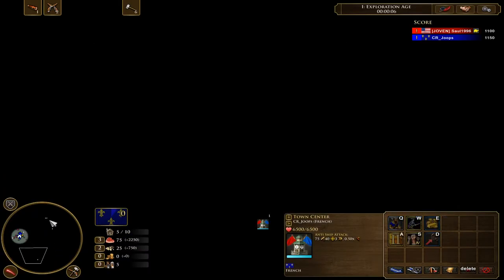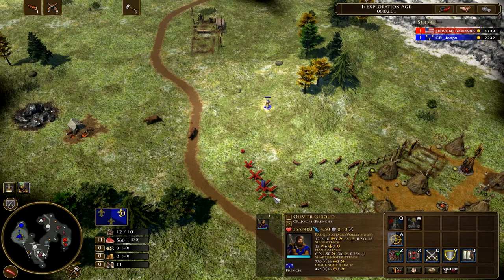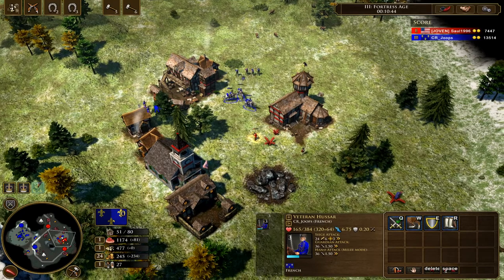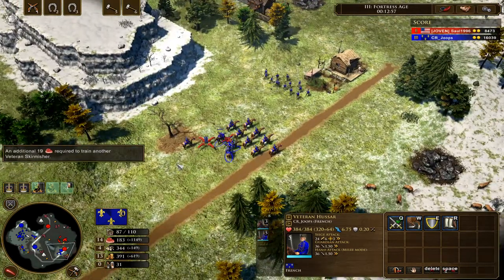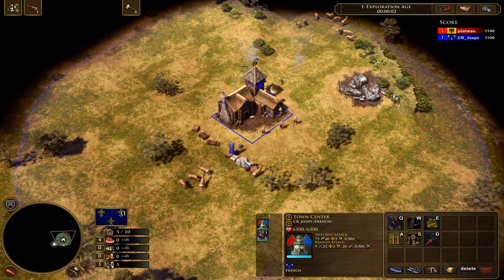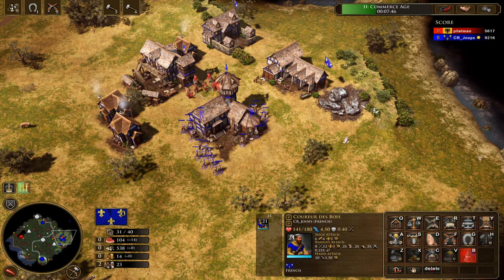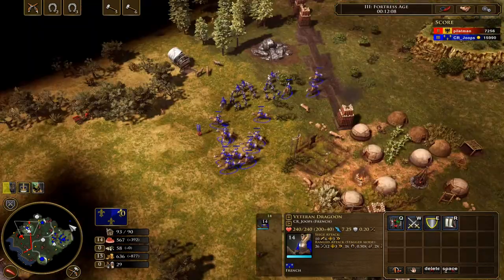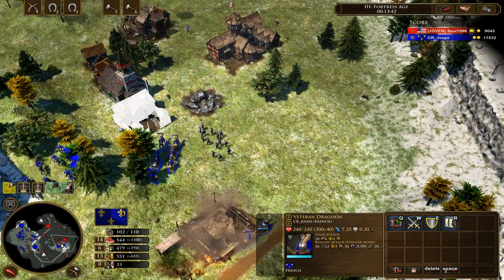AOE 3 basics for beginners: Unit compositions (skirm, huss, goon)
Getting the hang of unit compositions are essential in Age of Empires 3: Definitive Edition for competitive play.

Here we explore one of the most common compositions in AOE 3 DE; skirmisher, hussar, dragoon.

This video explains why this composition and other compositions are so important if you want to play the game at a certain level.